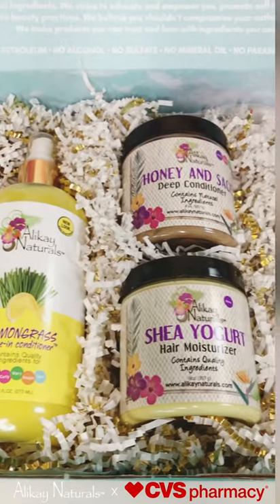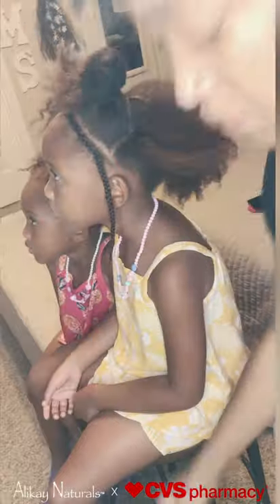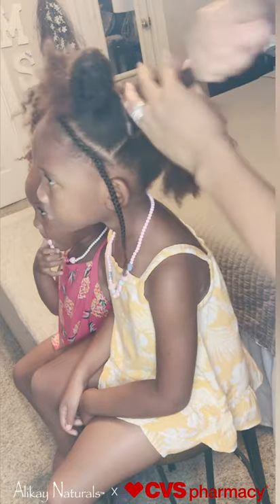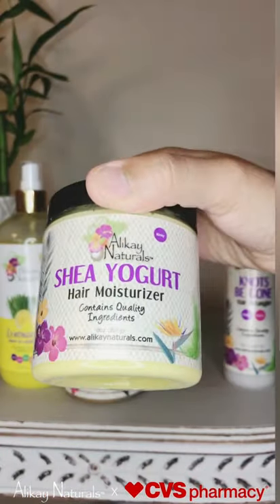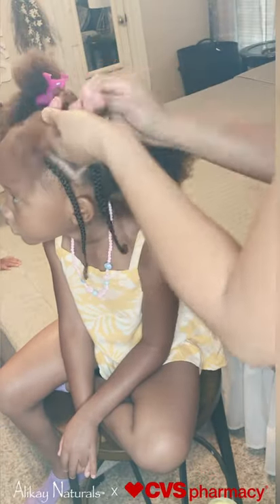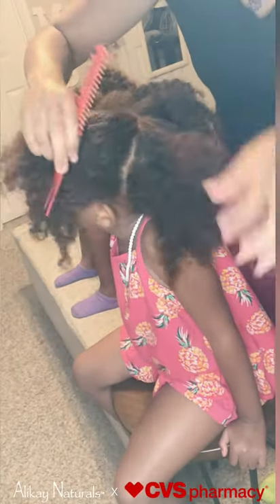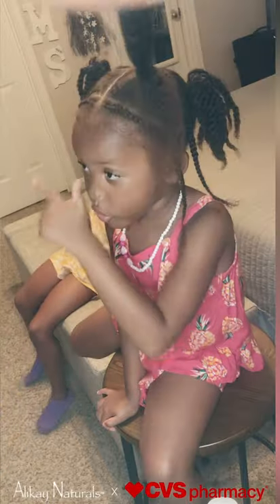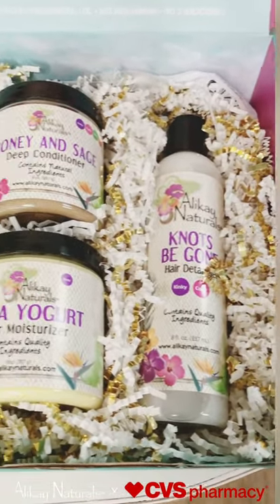Back to School Hair Style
Do you remember those days when your mom styled your hair for back to school? We loved the results of the KnotsBeGoneDetangler, LemongrassLeaveInConditioner, SheaYogurtHairMoisturizer, Essential17HairGrowthOil, and HoneyandSageDeepConditioner. Don't forget to stop at your local CVS Pharmacy to pick up on your favorite items.